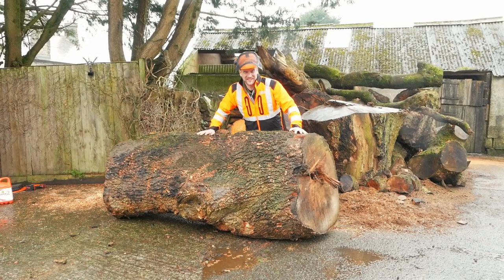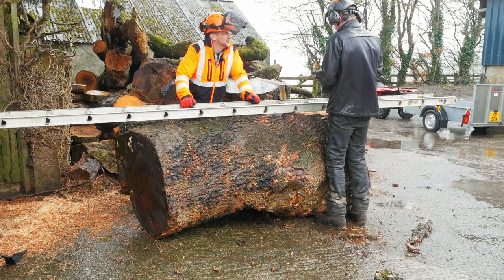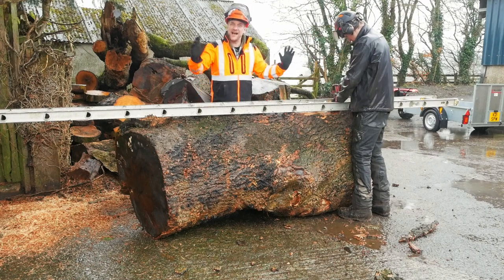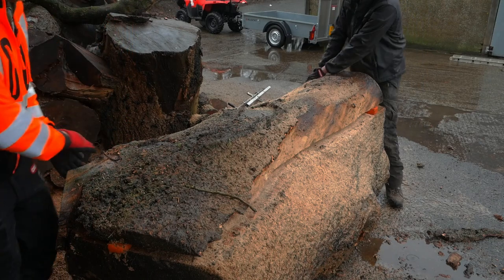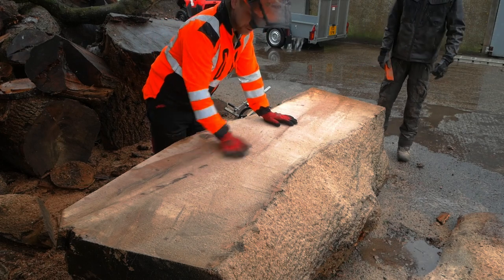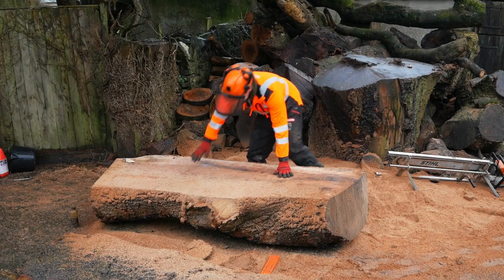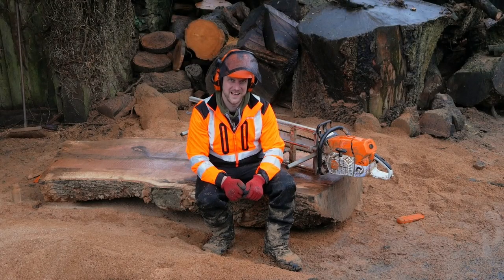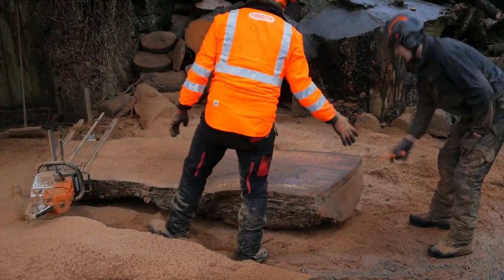Milling English OAK With The World's Most Powerful Production Chainsaw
James invites Lars to Mill a 36" piece of Oak using his Alaskan Mill and Stihl MS881 the most powerful production saw available in the world. Lumber Mill, Tree Milling, Planking, milling chainsawmill machinerynation @STIHLGB

00:00 Introduction
00:59 Setting Up The Mill
02:05 Let's Start Milling
06:18 James Has A Go!
08:03 Final Results